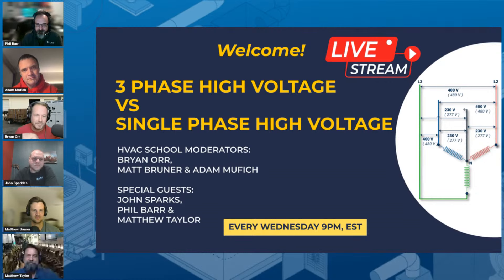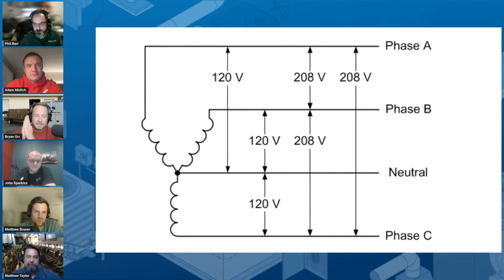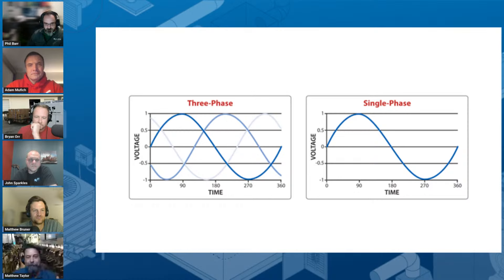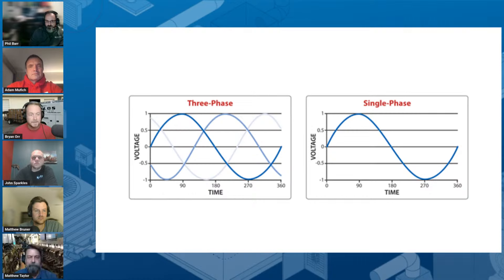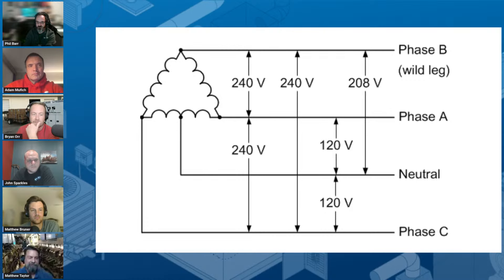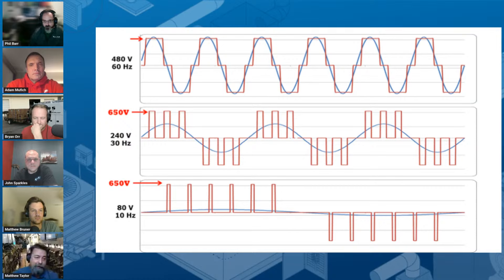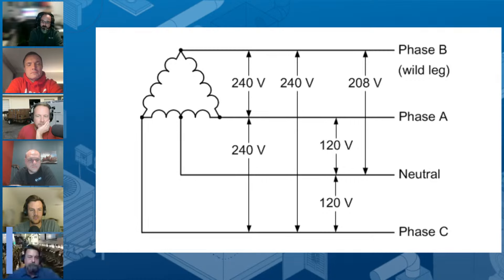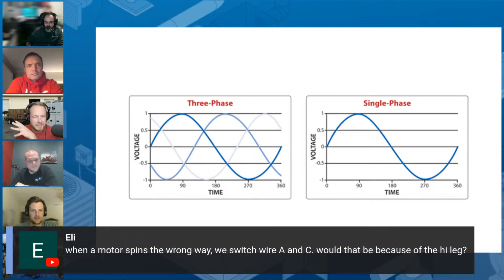3 Phase High Voltage vs Single Phase High Voltage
In this informative livestream, HVAC School's Bryan Orr moderates a panel with Matt Bruner, Adam Mufich, and special guests John Sparks, Phil Barr, and Matthew Taylor. They delve into the key differences between 3-phase and single phase power systems.

Learn about:

The fundamentals of 3-phase power generation and distribution
Understanding delta vs wye configurations
Identifying and dealing with high legs in delta systems
Load balancing challenges with 3-phase systems
Phase monitoring for critical equipment protection
Using VFDs to create 3-phase from single phase
Determining motor rotation direction and phase reversal
Best practices for proper 3-phase equipment startup and troubleshooting

Whether you're transitioning from residential to commercial work or want to solidify your knowledge of 3-phase systems, this expert panel covers the critical concepts. Gain insights from electricians and HVAC/R professionals as they share their experiences working with both single phase and 3-phase power. Don't miss this opportunity to demystify 3-phase systems!